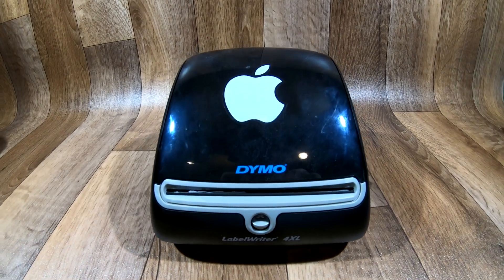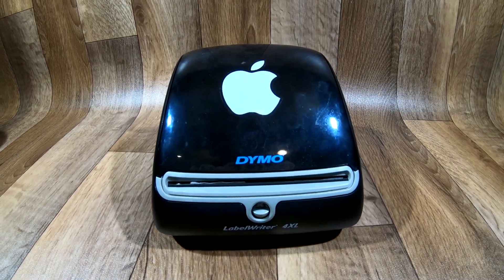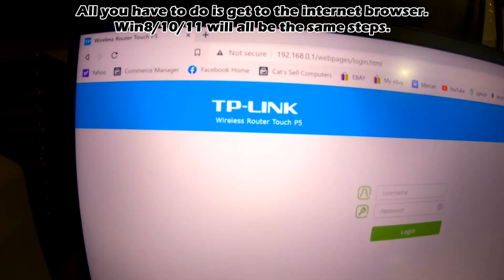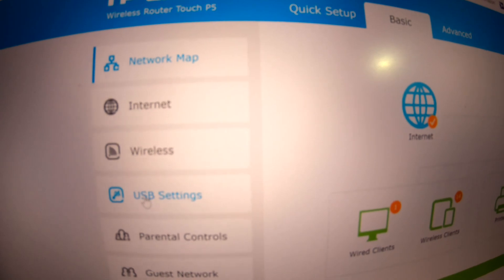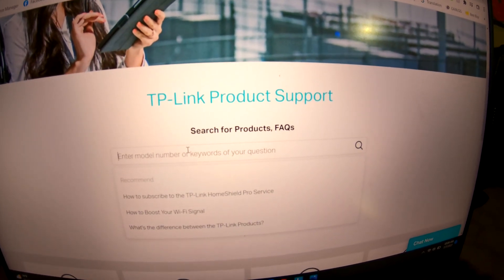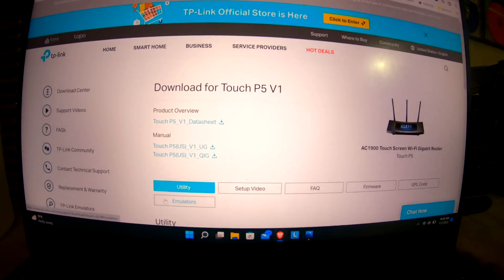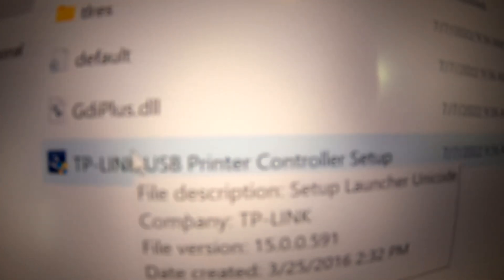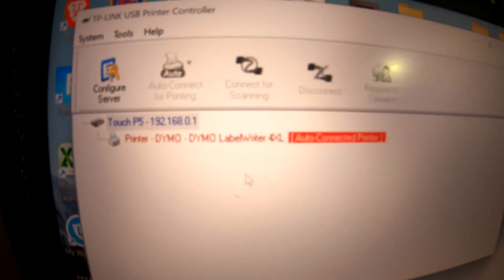How to Setup Dymo 4XL WIRELESS Printing With Windows 8/10/11 Laptop Using Your Router Printer Server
When they make any purchase on whatnot using my code,
A $15 credit will be automatically applied to order.

iMacs, iPhones, iPods & iPads, Tablets, Android to Windows 11 Computers, Chromebooks & More.